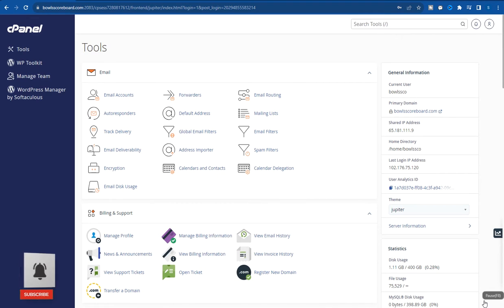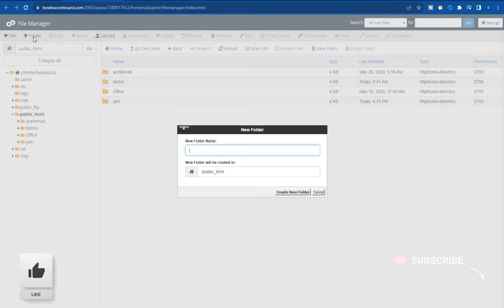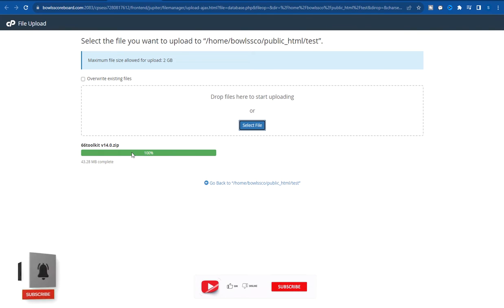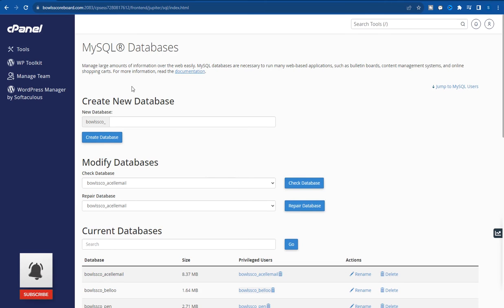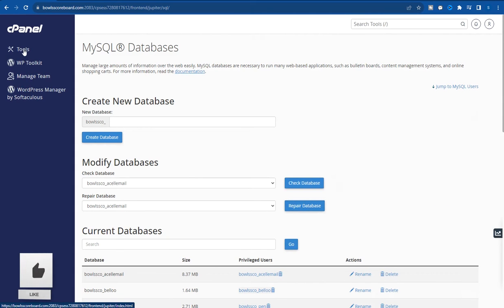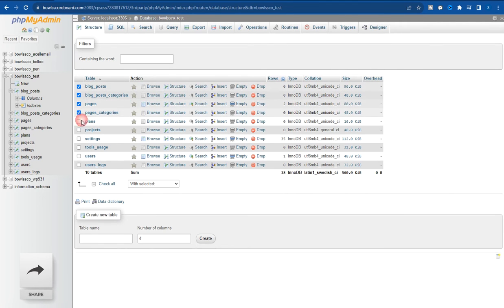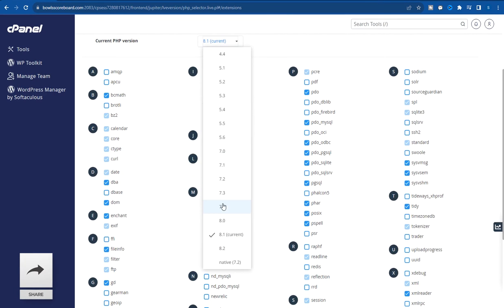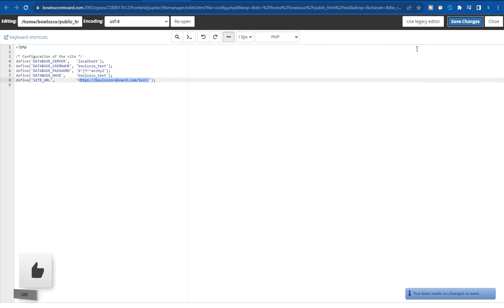CPANEL: Host Or Install Any Php Script in Cpanel | EASY GUIDE 🚀🚀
🚀 Ready to take control of your hosting environment? Dive into our comprehensive guide on hosting or installing any PHP script in cPanel—the easy way!

⚙️ In this step-by-step tutorial, we'll walk you through the process of hosting or installing PHP scripts on your cPanel. Whether you're a beginner or an experienced developer, our easy guide ensures a seamless experience.

🔗 Learn how to:
- Navigate cPanel's user-friendly interface
- Upload and manage PHP scripts effortlessly
- Configure your hosting environment for optimal performance

💡 Unlock the full potential of cPanel and elevate your website with the scripts you need. From content management systems to e-commerce solutions, this guide covers it all.

Ready to host or install PHP scripts with confidence? Let's get started! 💻🚀

VIDEO SECTIONS
0:00 - Intro
0:25 - Lesson Overview
1:16 - Uploading Your Script (Section 1)
5:57 - How to convert any file or folder to ZIP file
7:29 - Uploading Your Script (Section 2)
8:37 - Extracting PHP script in file manager
11:08 - Creating and uploading MySQL Database
19:44 - Installing our PHP Script (Section 1)
20:30 - Changing PHP Version in Cpanel
22:53 - Installing our PHP Script (Section 2)
25:01 - Configuring Database to your PHP Script Manually
26:22 - Outro